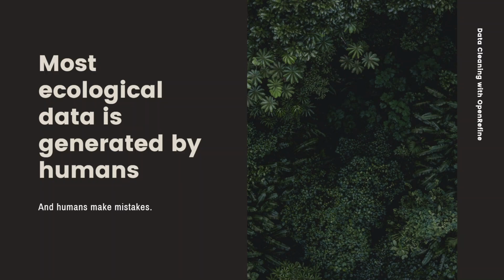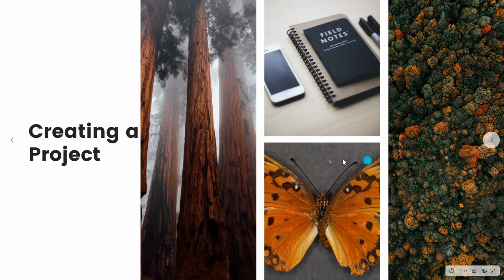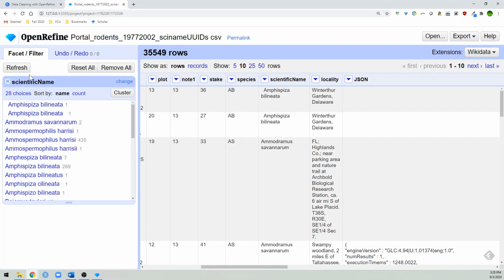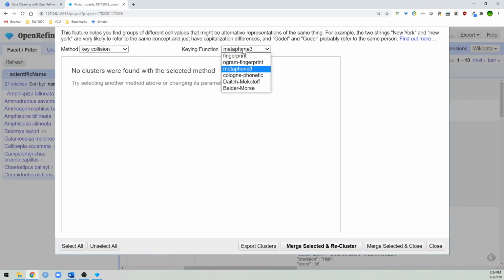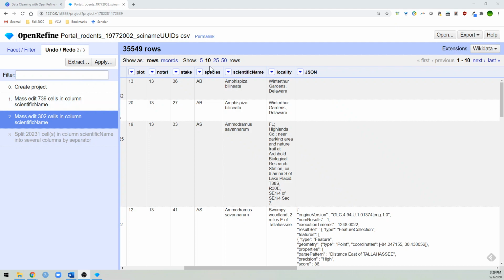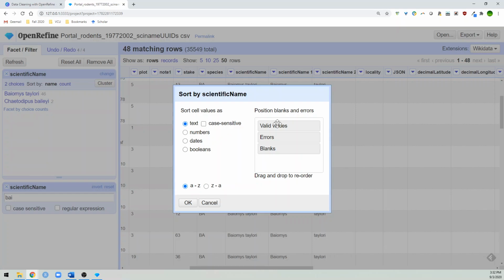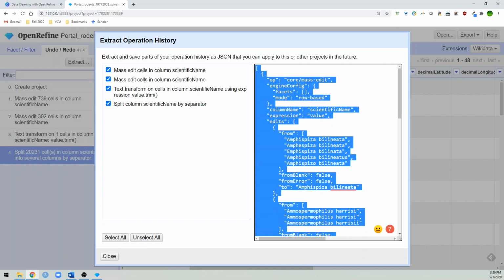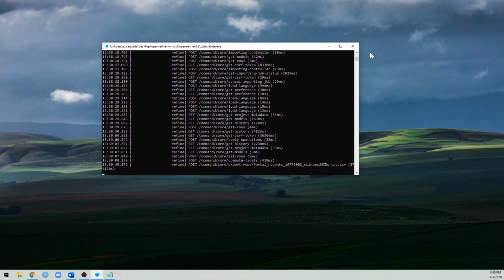Data Cleaning with OpenRefine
In this tutorial, we will work through the Carpentries lesson on OpenRefine, which is a free and open-source tool for working with messy data.

0:00 Introduction
4:30 Creating Projects
6:24 Faceting
9:04 Clusters
11:22 Splitting
13:11 Undo/Redo
14:17 Trim White Spaces
15:59 Filter/Sort
19:45 Scripts

1.

The data for this lesson are in the Portal Project Teaching Database (Links to an external site.) available on FigShare, with a CC-BY license available for reuse.

2. Setup (download OpenRefine, Java, set browser defaults)